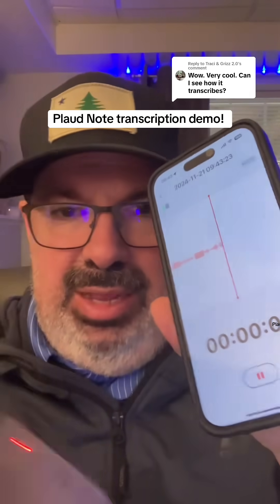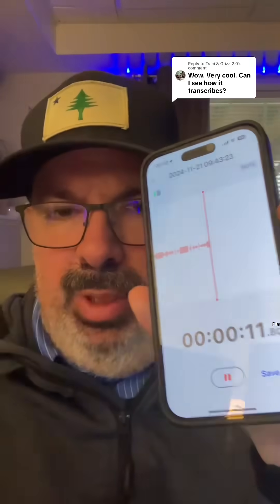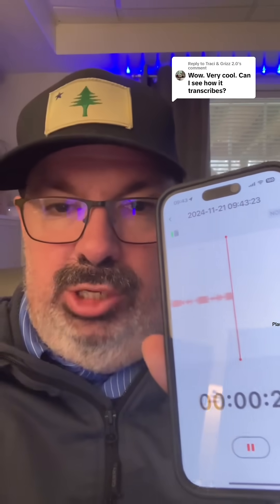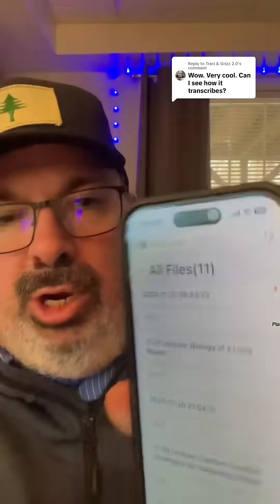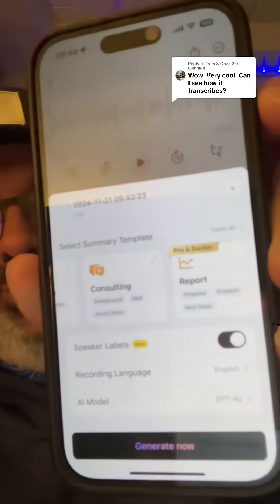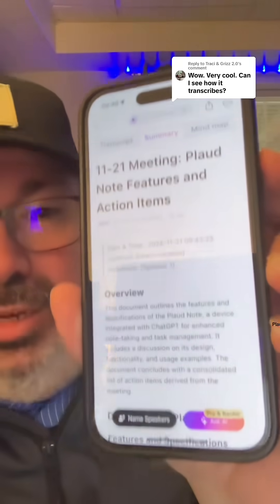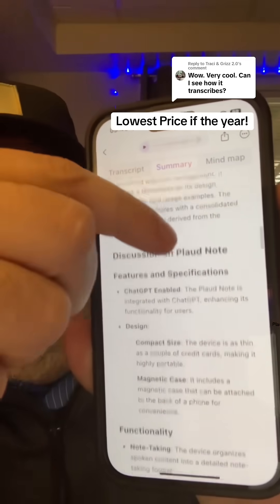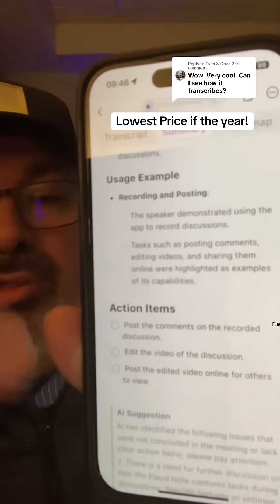This AI Copilot Takes Notes Better Than You!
This AI tool takes notes better than I ever could!